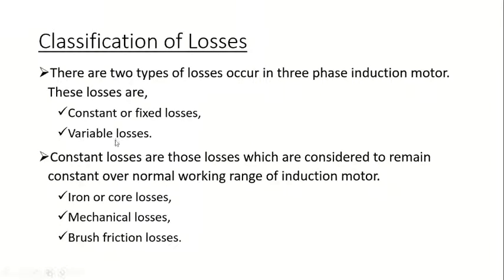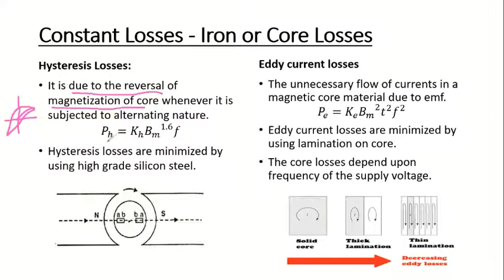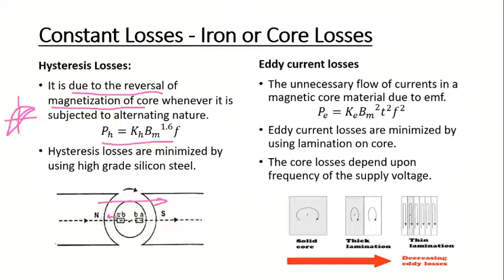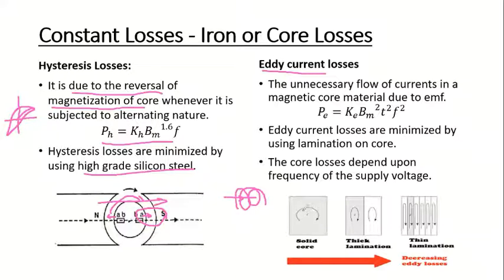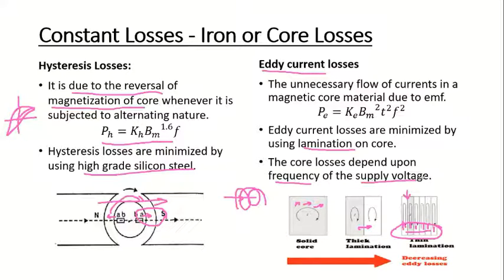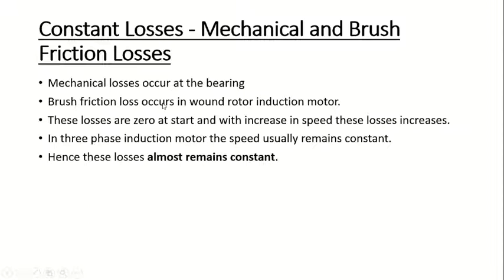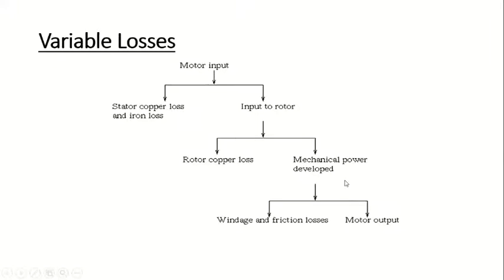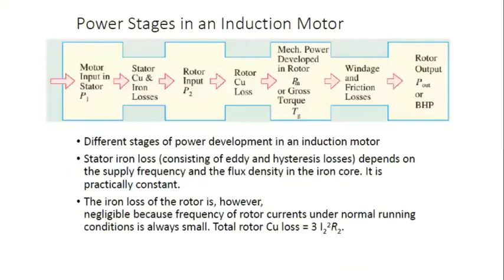Losses in 3 Phase Induction Motor